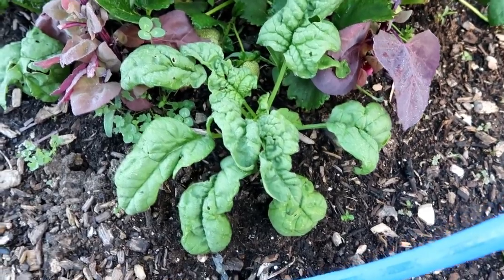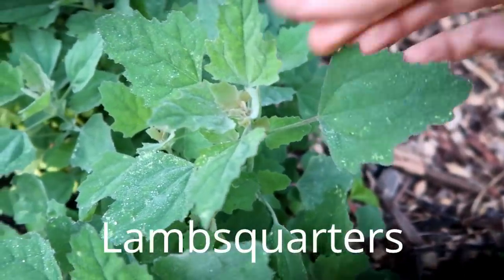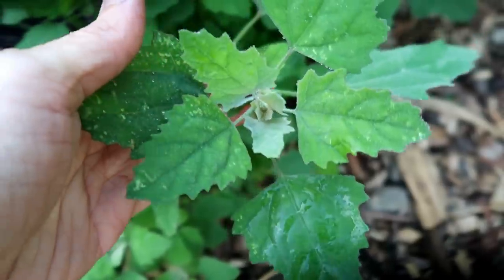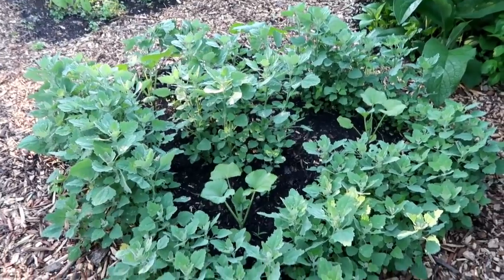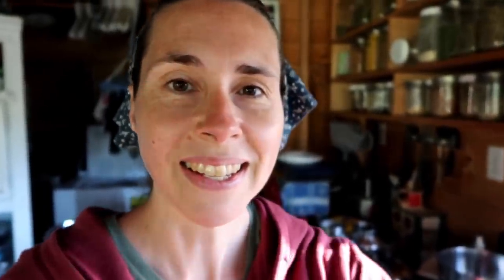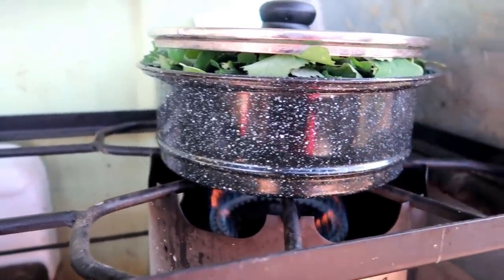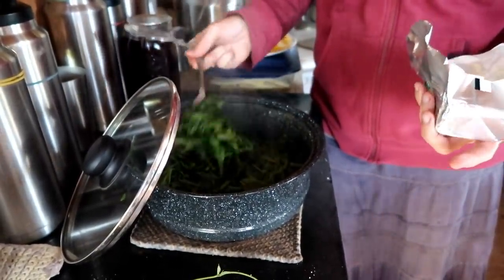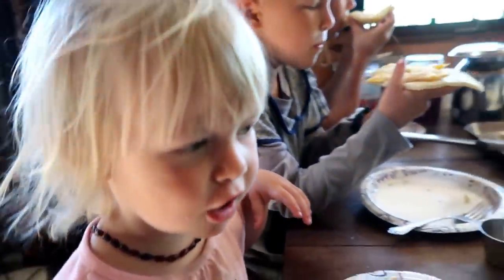Our Favorite Green Wild Edible (and how we prepare it)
Mail: (No boxes please.)
Kip Smyth

If you make a purchase within 24 hours of clicking, we get a small commission NO MATTER WHAT YOU BUY and it helps us to be able to continue making these videos.